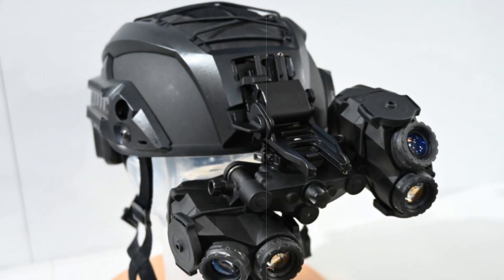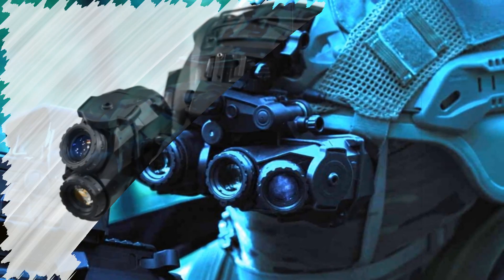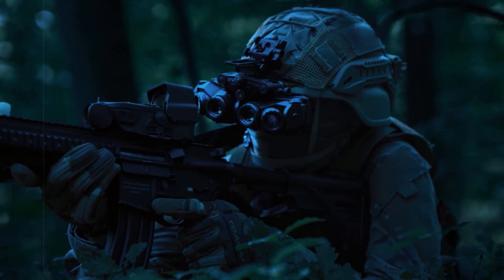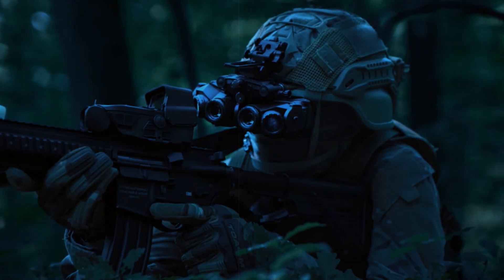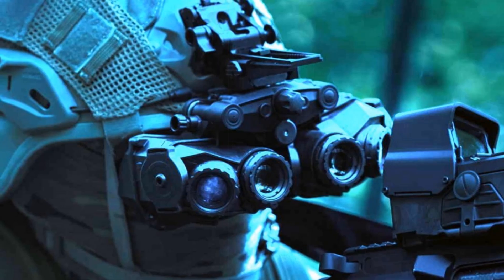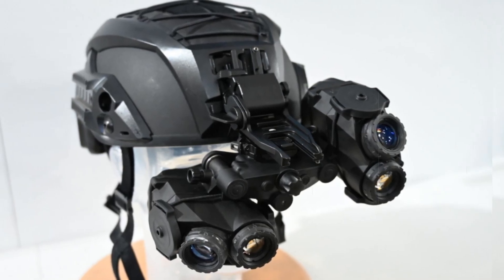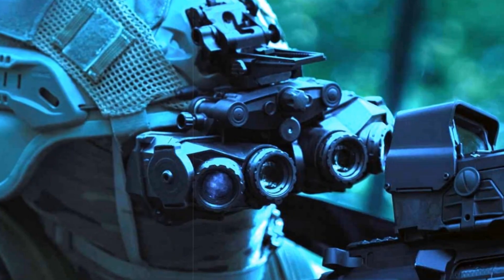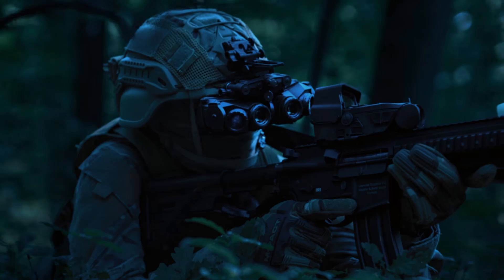Thales Unveils Advanced PANORAMIC Night Vision Goggles at SOFINS 2025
Thales unveiled its PANORAMIC night vision goggles at SOFINS 2025, featuring a four-tube system for an expanded field of view. Designed for special forces, it enhances threat detection, integrates with optical systems, and ensures operational efficiency. Developed with AID funding, it supports France's strategic autonomy.